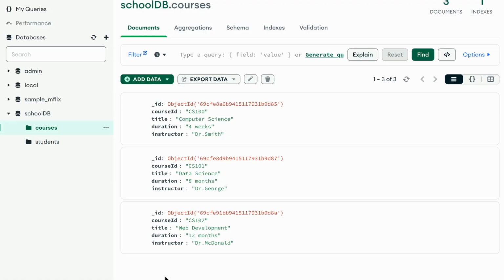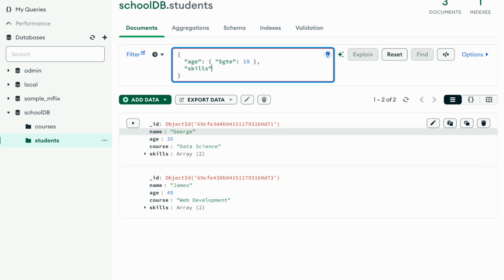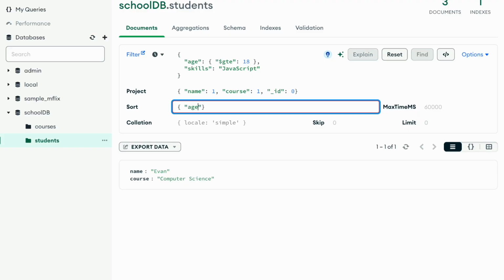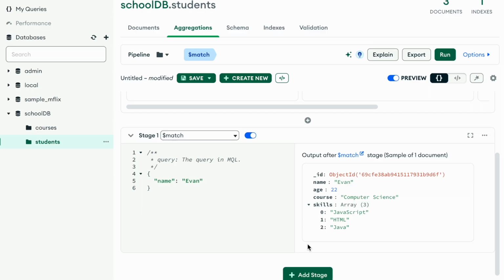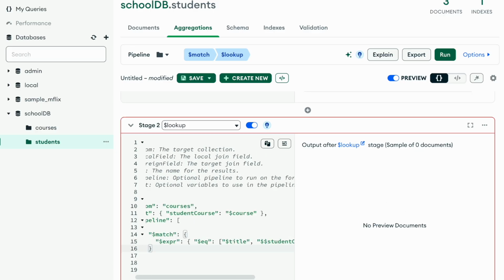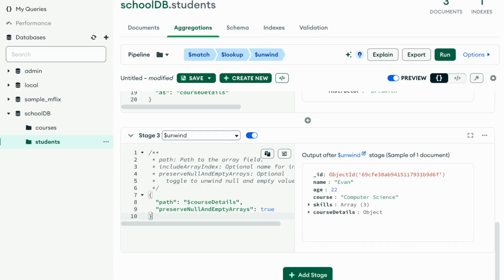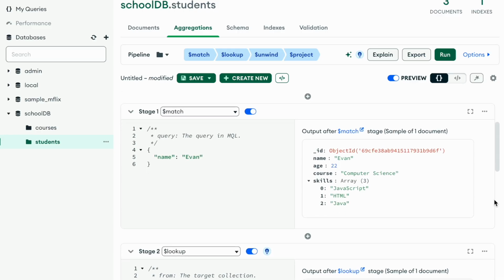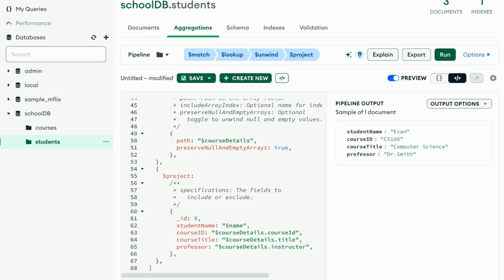MongoDB Tutorial for Beginners | Querying Data & Aggregations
This tutorial provides a guide to querying, projecting, sorting, and aggregating data in MongoDB, showing how to efficiently retrieve and organize information from collections.